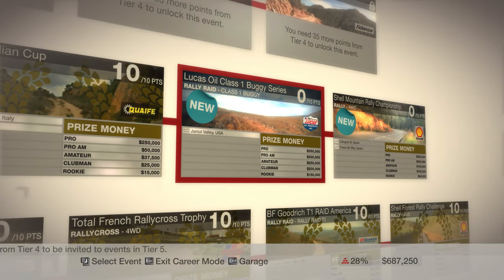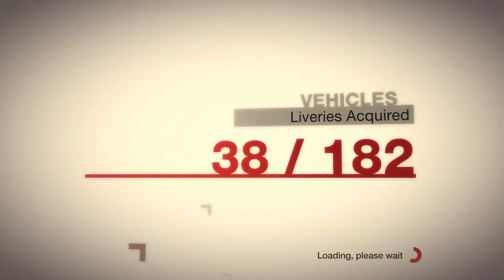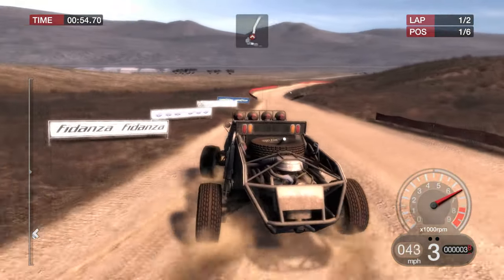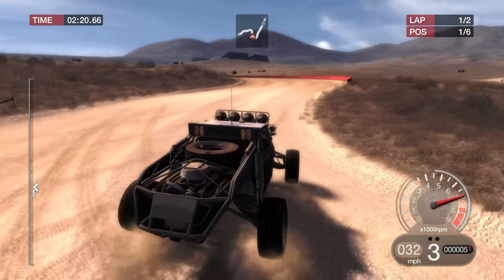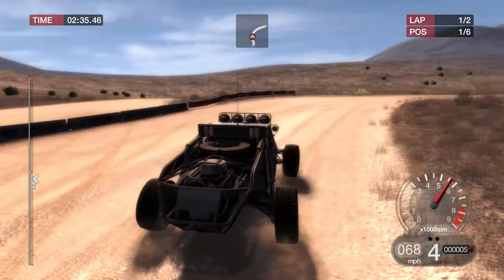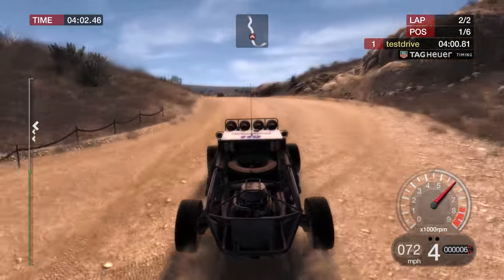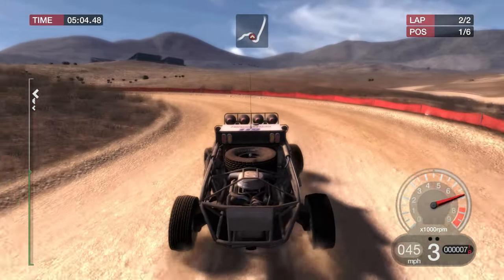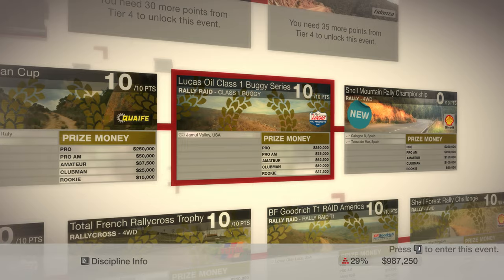Colin McRae: DiRT - Part 29 || Lucas Oil Class 1 Buggy Series (Let's Play)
Back again in DiRT, driving another Class 1 Buggy around some tracks that seem like they'd work for Motocross as well lol. Enjoy!